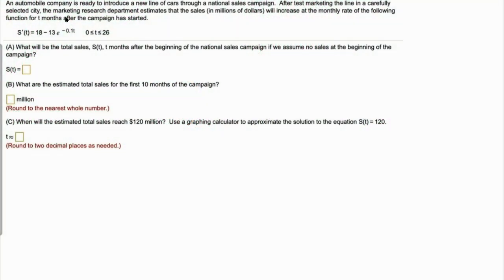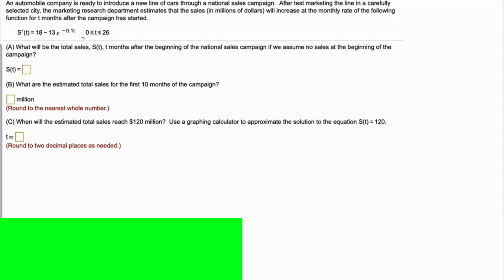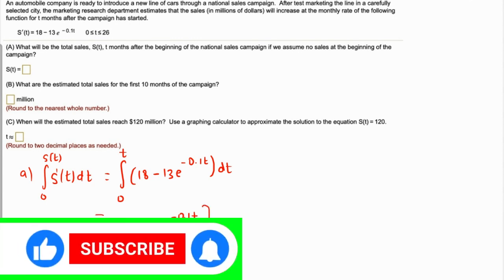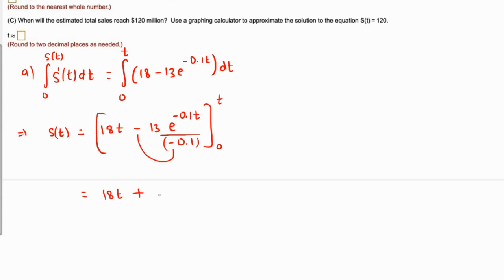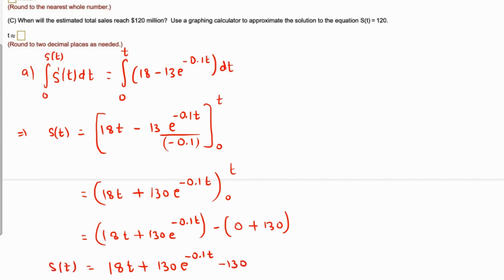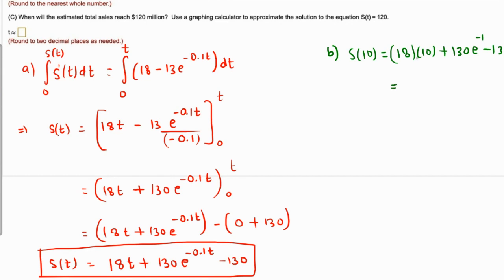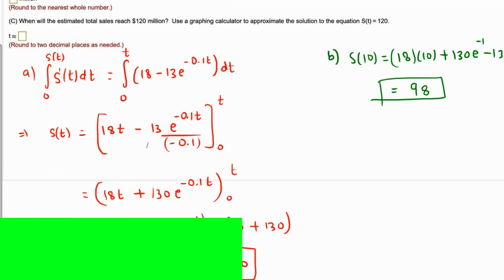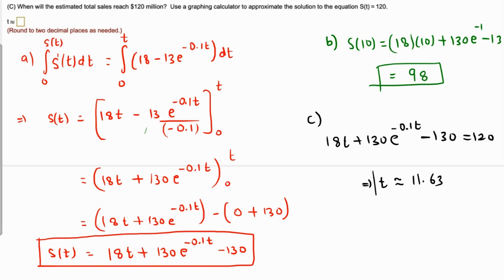An automobile company is ready to introduce a new line of cars through a national sales campaign.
An automobile company is ready to introduce a new line of cars through a national sales campaign. After test marketing the line in a carefully selected city, the marketing research department estimates that the sales will increase at the monthly rate of the following function for t months after the campaign has started
how to solve accumulation of functions, definite integral, how to find integral, how to estimate from integrals